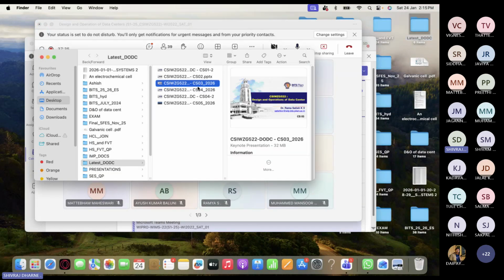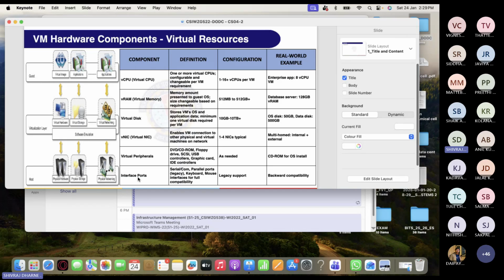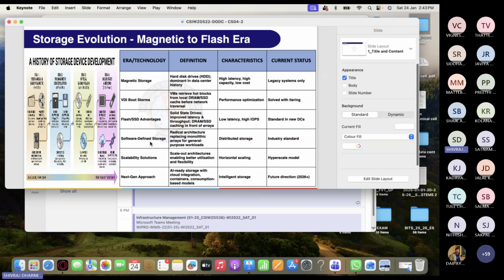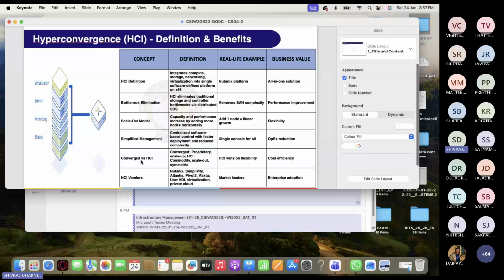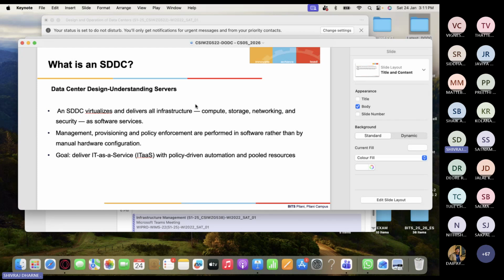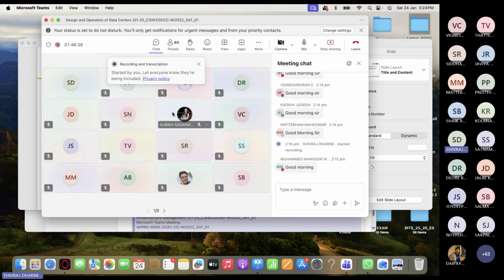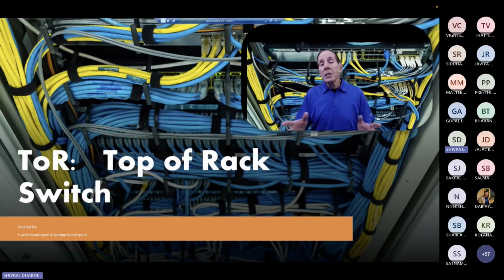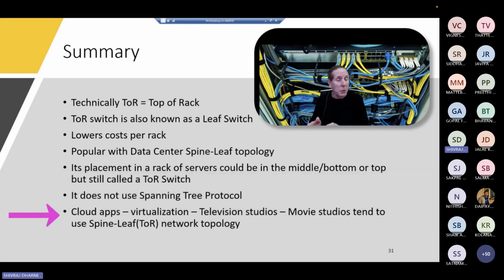Design and Operation of Data Centers cs5